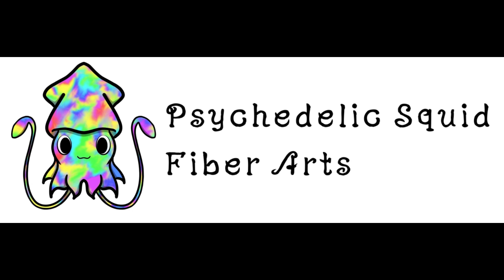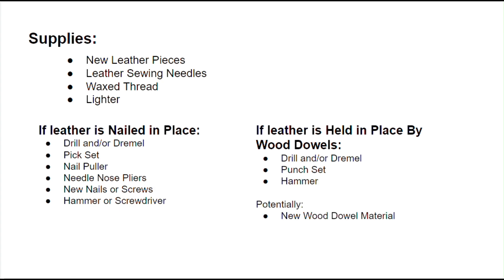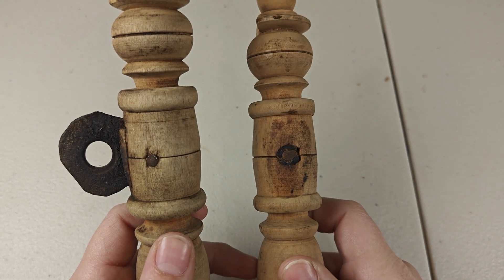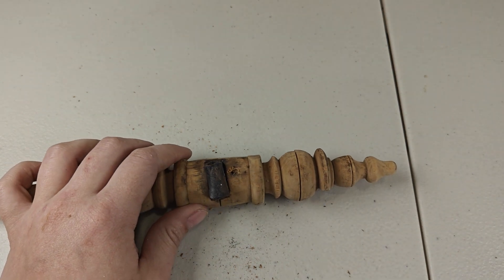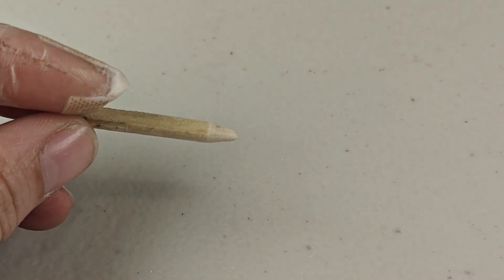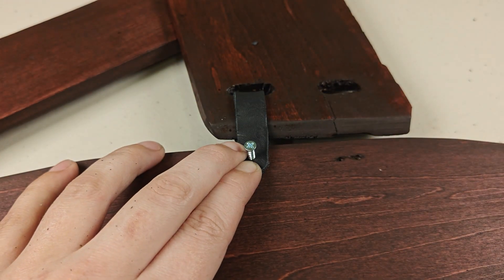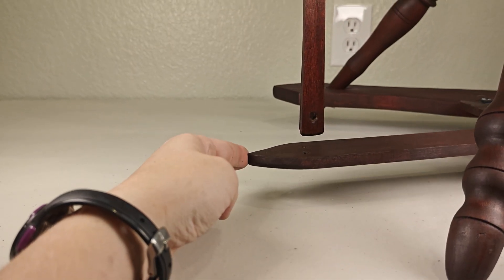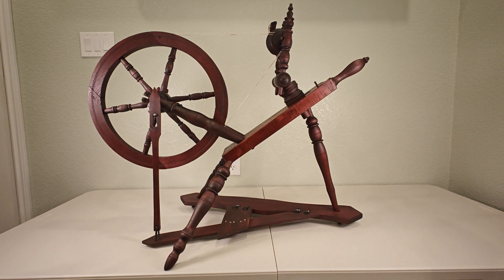How to Replace the Leather on Your Spinning Wheel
Hello all, today I'm showing you how to replace common leather pieces on your spinning wheel. This covers how I did it for my wheel, but not all wheels are the same. I'll be adding a video on how to make the leather pieces for your replacements if you can't find new pieces pre-made.